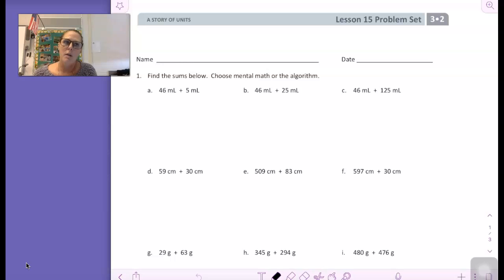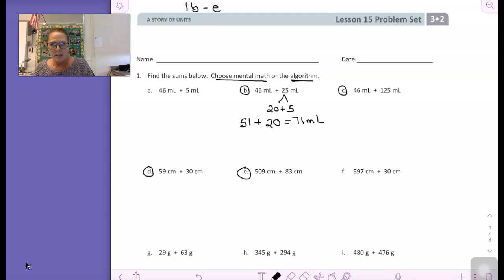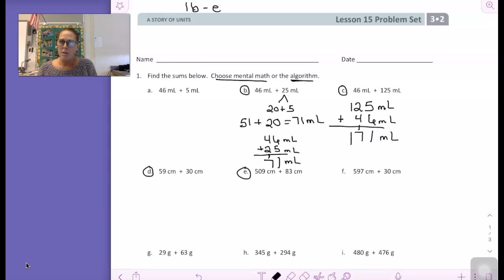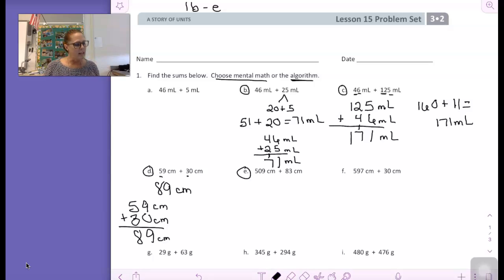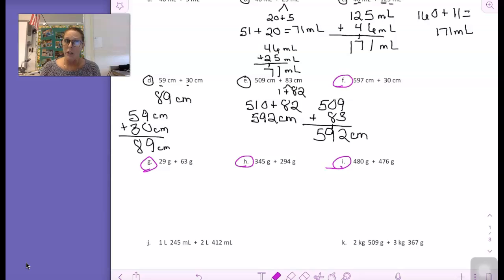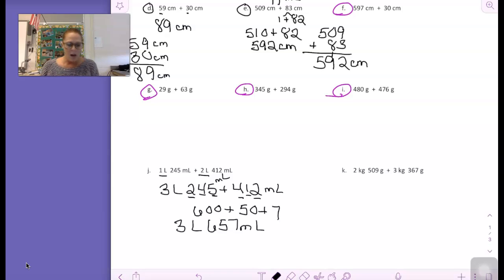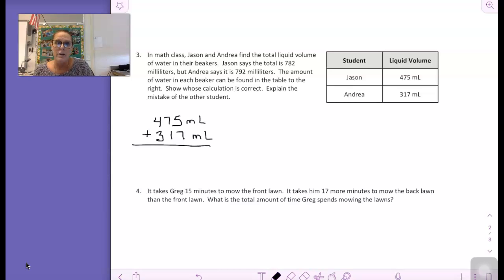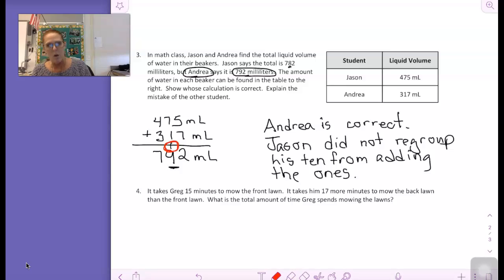M2 L15 PS